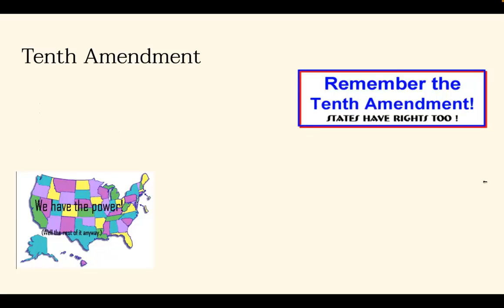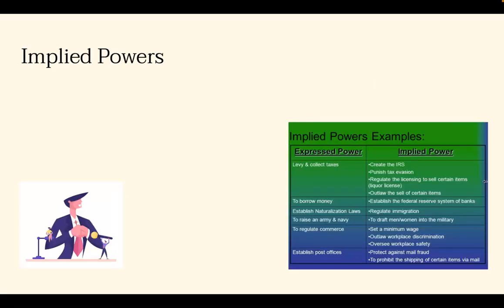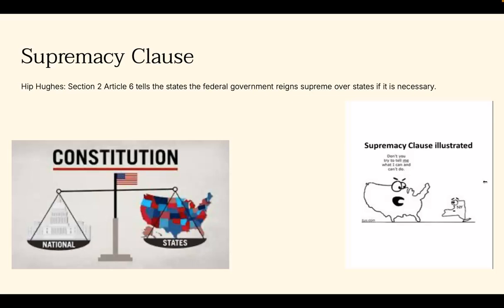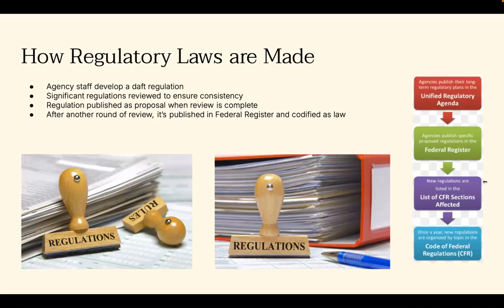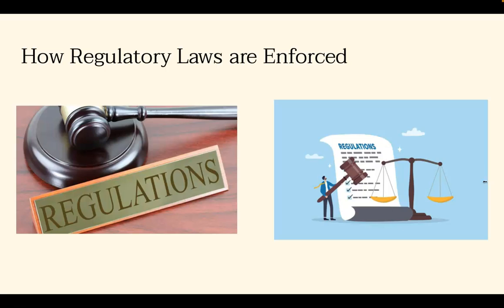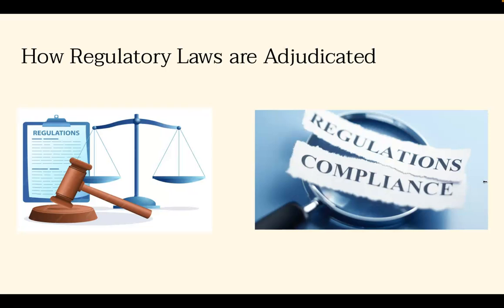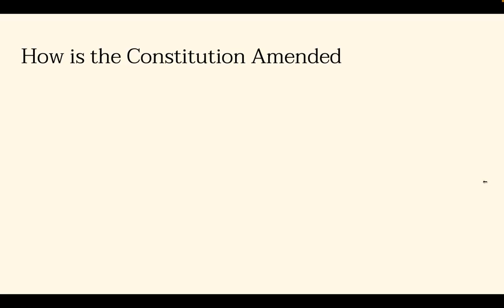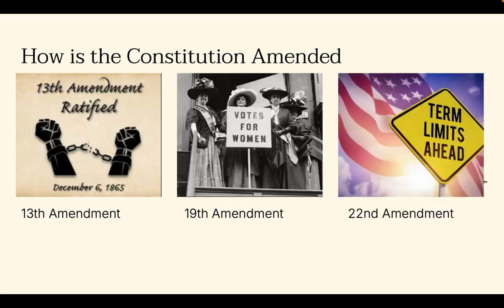Week 10 Presentation